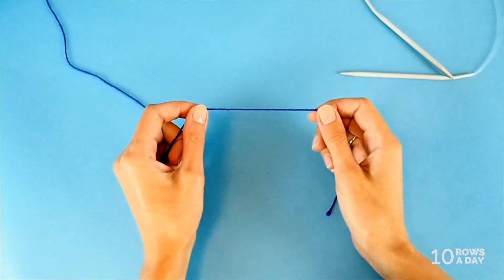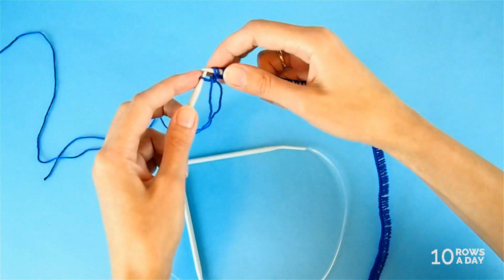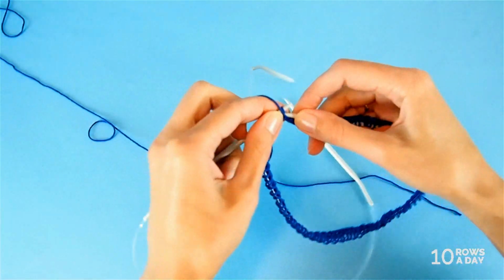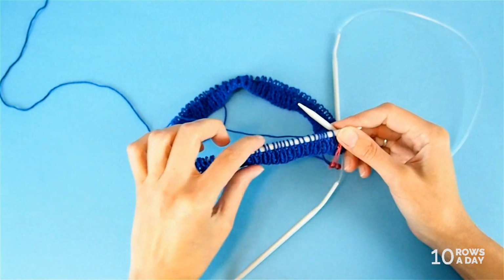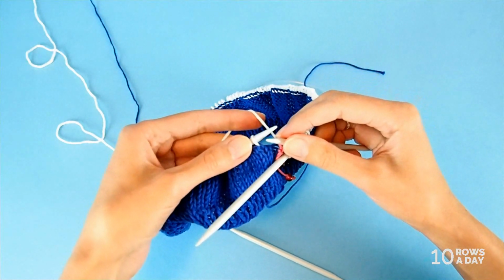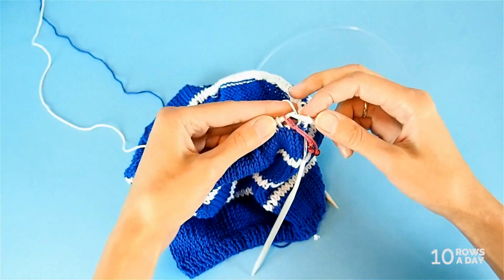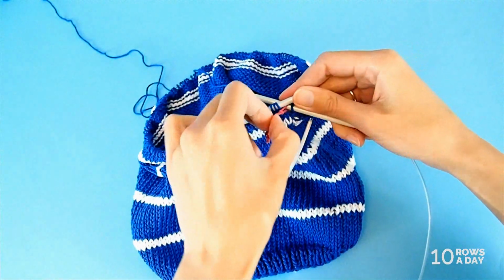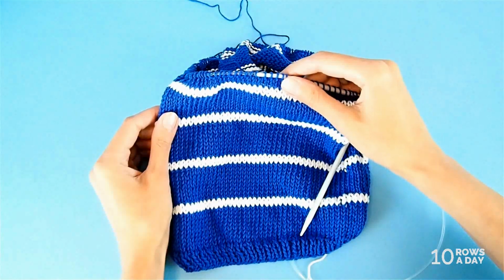EVERYDAY TEE KNIT-ALONG, Part 1 - Cast on Stitches, Work with Two Colours and Make Jogless Stripes